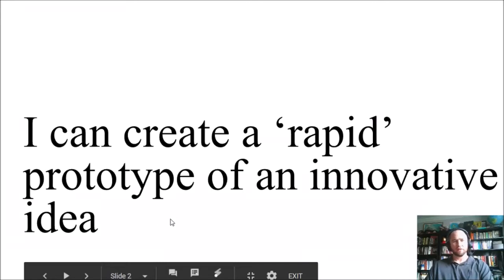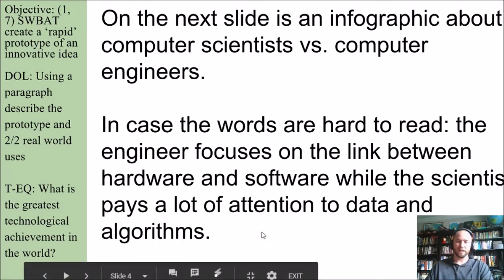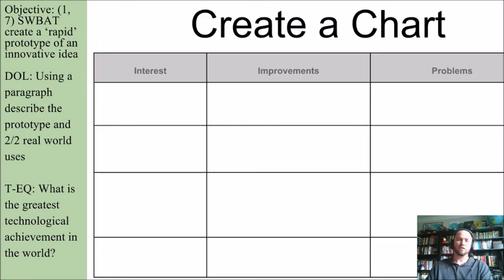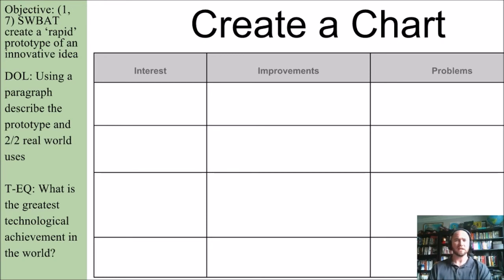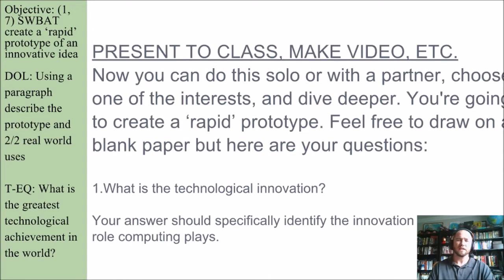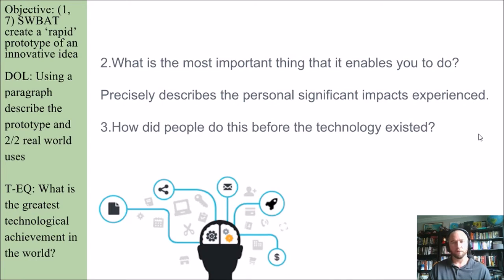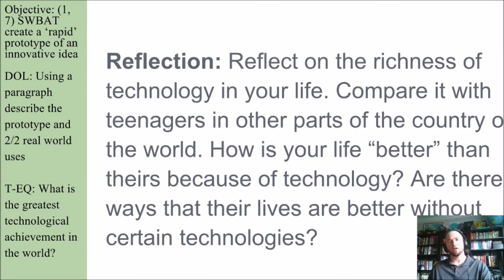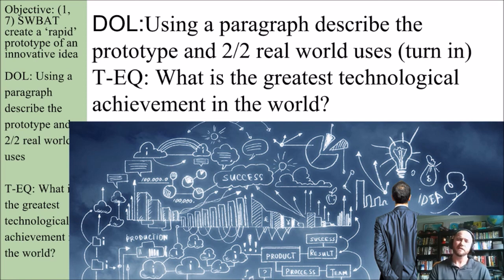Day 2 CSP rapid prototype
Really fun lesson for students to start thinking like Computer Scientists.